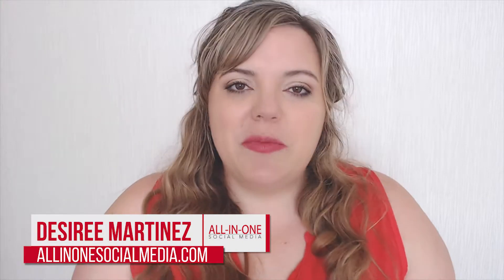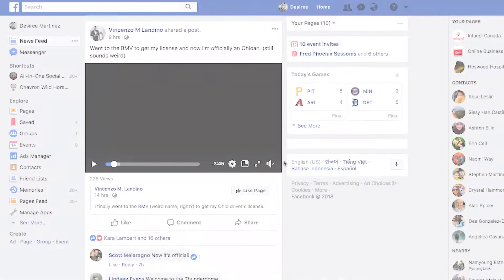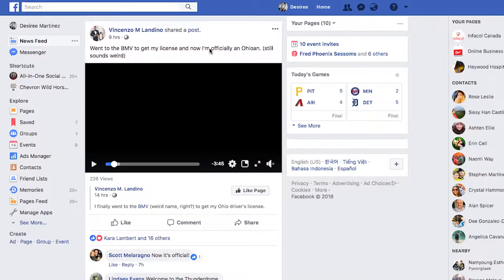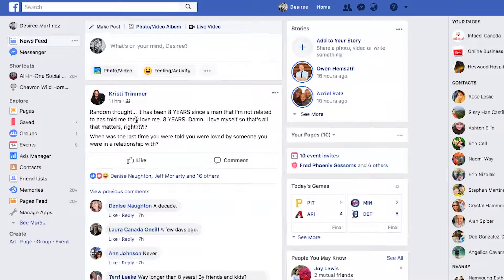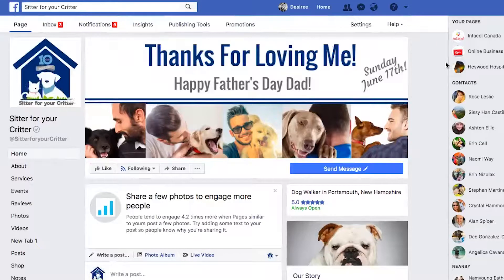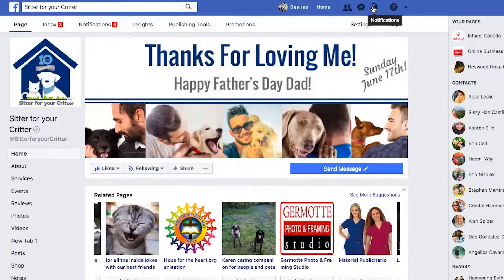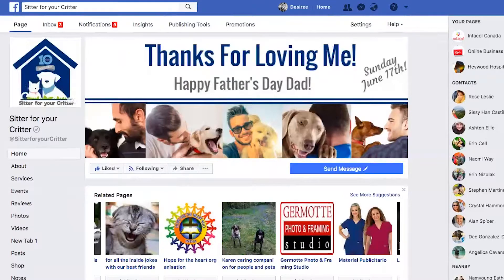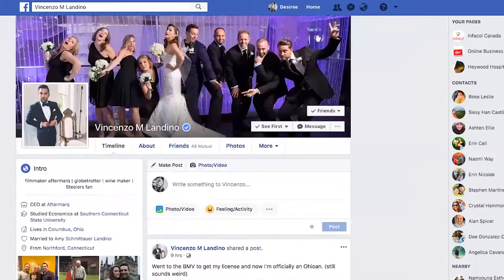How To Turn On See First Notifications on Facebook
How To Turn On See First Notifications on Facebook // Facebook recently announced the latest major tweak to its news feed. The changes, which Facebook says it has put in place to make the experience more “meaningful,” could mean that you’ll see more from your family and friends and a lot less from brands or publisher pages you follow.

In Facebook, click on the three horizontal dots next to the News Feed tab in the upper lefthand corner of your screen. Click to “Edit Preferences” and then click the box marked “Prioritize who to see first.” You’ll be presented with all people and pages you follow, but you can filter it to see only the pages. From there, you can click on up to 30 pages to see first.

You aren’t able to choose the order at this time, and according to Facebook, you’ll still see posts in your news feed from pages and people that you haven’t designated with the “See First” priority.

At any time, you can change up the mix of pages and friends that you see updates from by repeating the above steps.

// R O C K  Y O U R  S O C I A L  M E D I A !!

My name is Desiree Martinez and I am an entrepreneur, domestic wannabe, and Harry Potter junkie known for her social media content plans and always saying 'yes' to new adventures. I an award-winning social media professional, host of the Marketing For Your Boring Business Podcast, founder of Social Media Day Phoenix, and have worked with 100s of 'boring' businesses use social media to help their message get seen in a cluttered newsfeed.